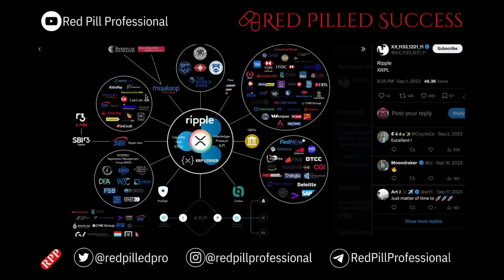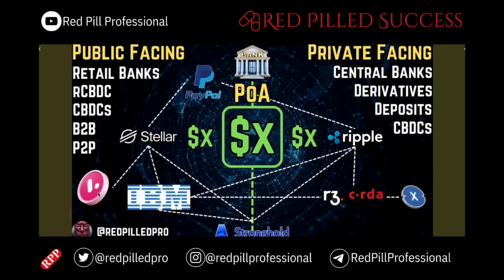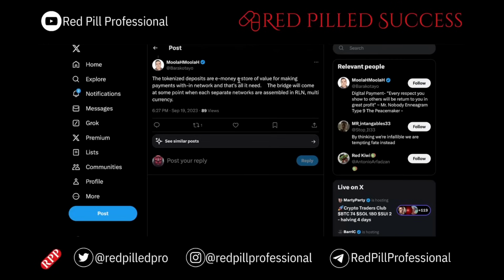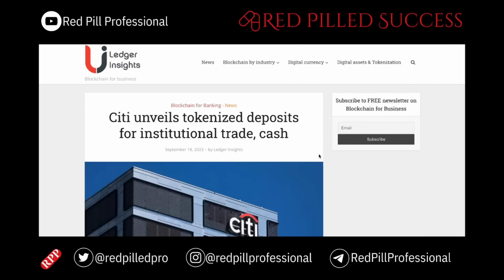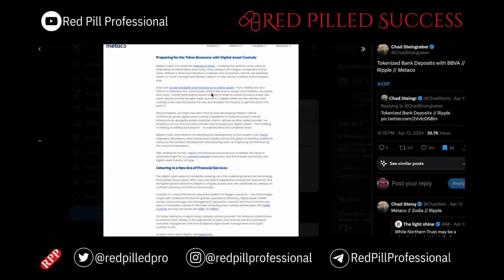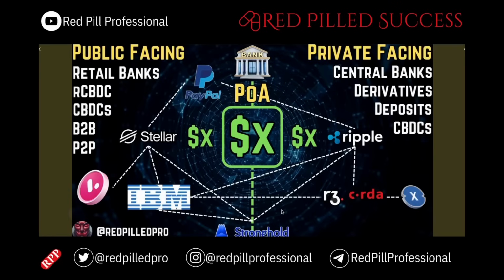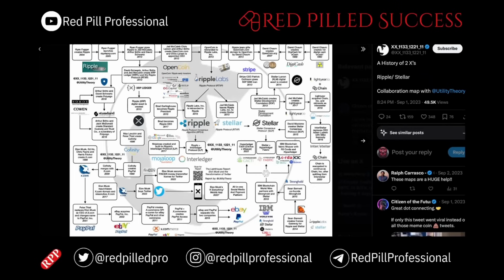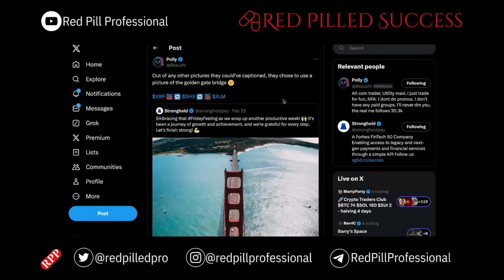XRP Tokenized Deposits: CBDC LOOPHOLE (SHx is THE BRIDGE)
Decode Digital Money Transfers: Ripple, XRP, and CBDCs

Ever wonder how banks will move money in the age of digital currencies? This video dives into Ripple, XRP, and how they're laying the groundwork for Central Bank Digital Currencies (CBDCs).

Here's what you'll learn:

How Ripple's system could tokenize bank deposits, making them more efficient for cross-border transfers.
Why XRP acts as a bridge currency, smoothing the exchange between different digital currencies.
Why this is a critical step towards wider adoption of CBDCs.
How Stellar Lumens (XLM) and Stronghold (SHX) can also play a role as bridge currencies for CBDC transactions.
How these different currencies might connect and work together.